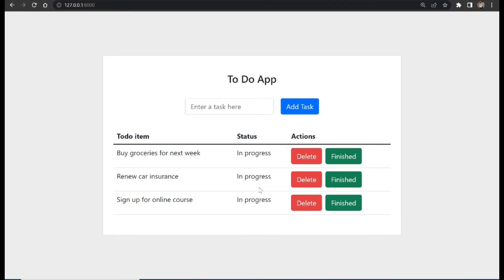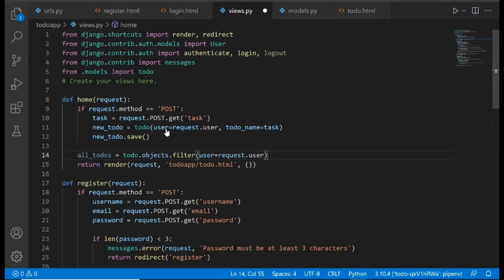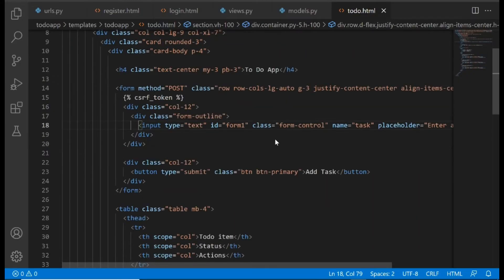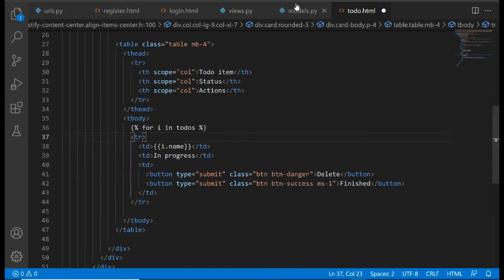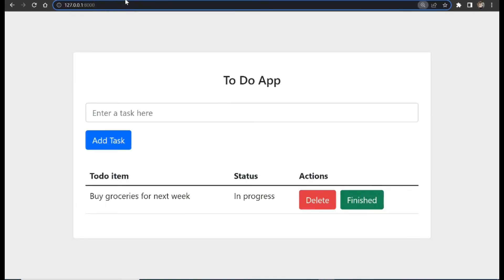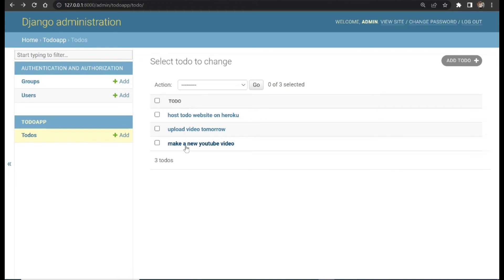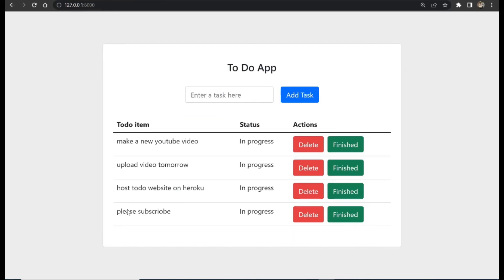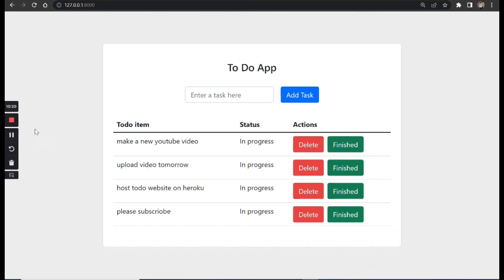6 - Get data from Database & Display in Frontend | Django Fullstack Todolist Website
In this video, we will talk about how to retrieve data from the database and display it in the frontend